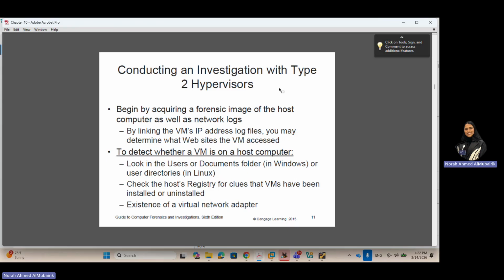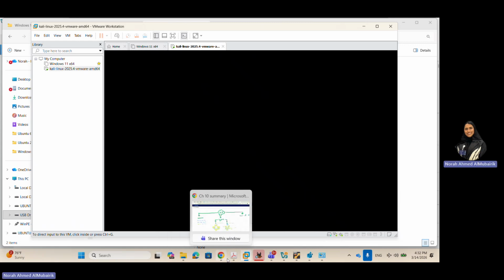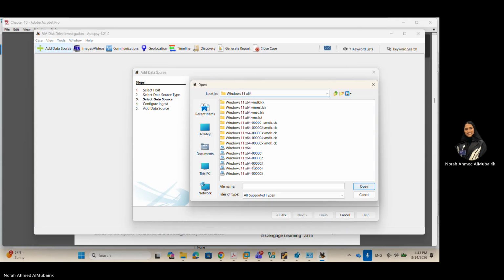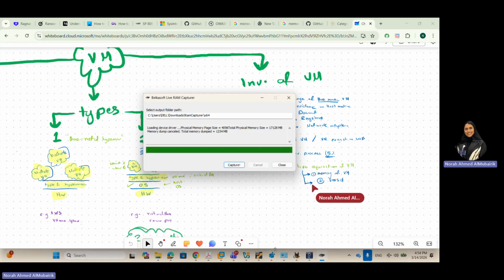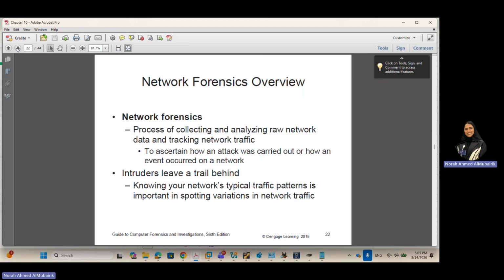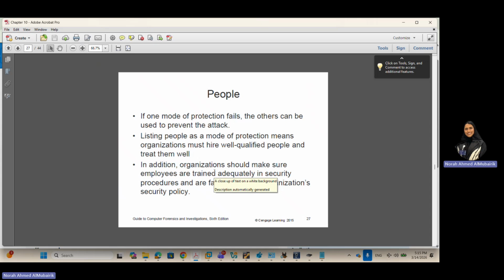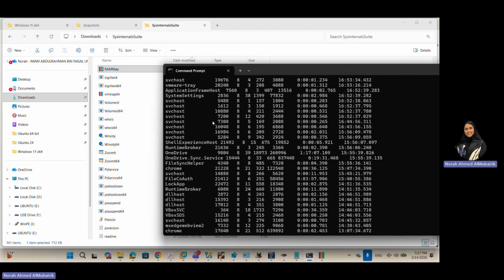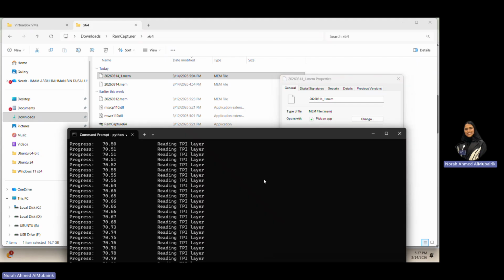Virtual Machine Forensics, Live Acquisitions, Network Forensics (2)